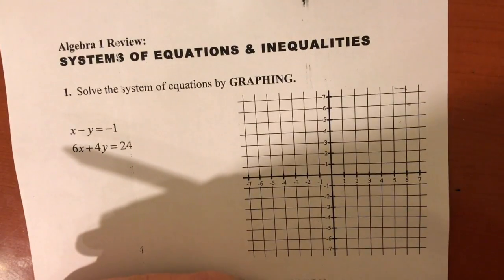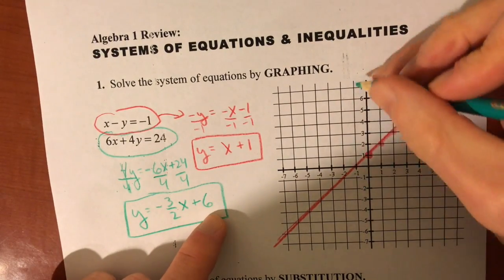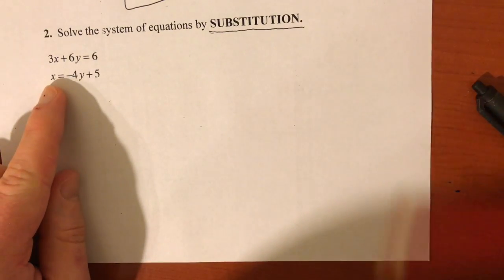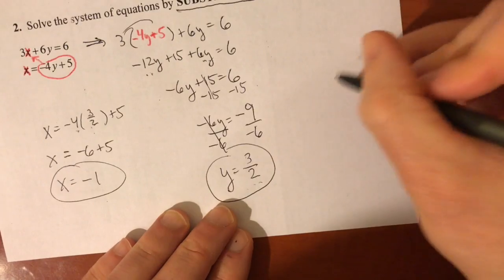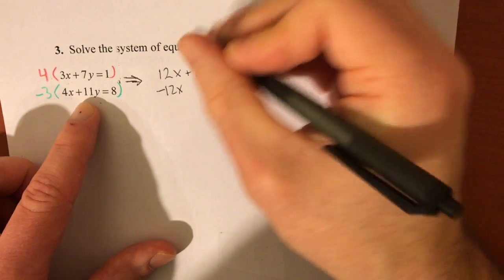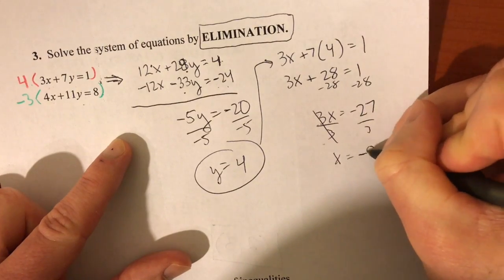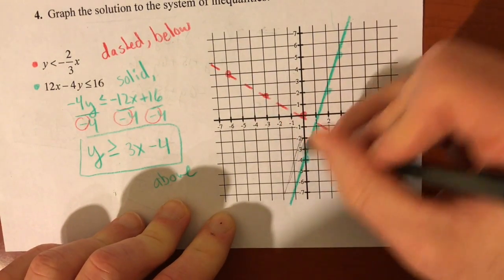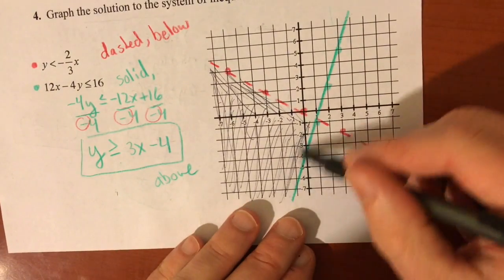Alg. 1 Review: Systems of Equations & Inequalities!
A brief review of solving systems of equations [by graphing, substitution, and elimination], as well as graphing a system of inequalities!